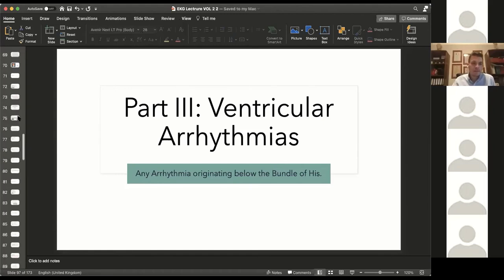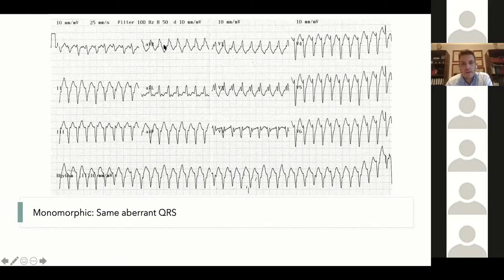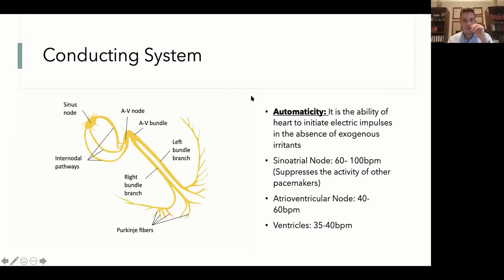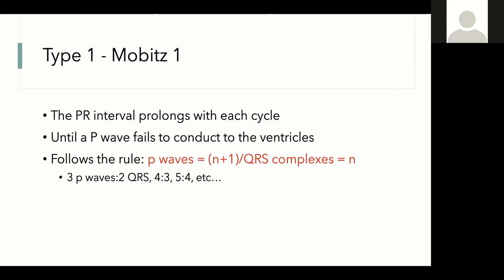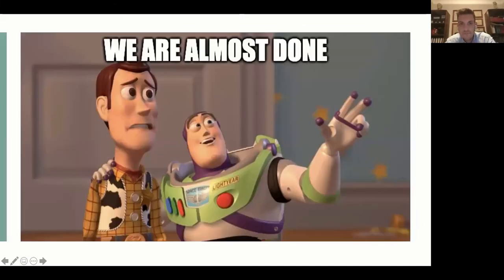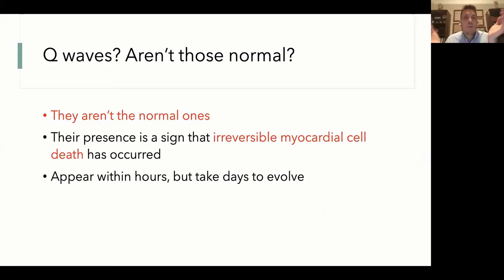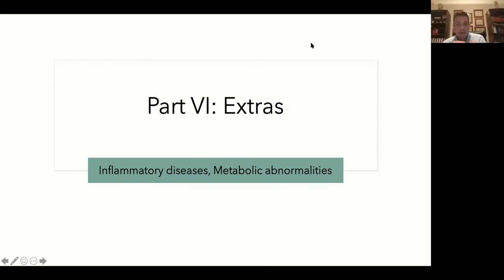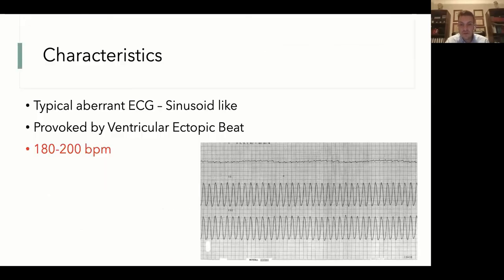ECG Session #2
E = Enhancement of your
C = Cardiology education with our
G = Guidance

Having problems with ECG learning and interpretation? We are here for you!
We have organized a very special four-hour Webinar concerning Electrocardiogram.

In the 2nd part we talk about the ventricular arrhythmias and heart blocks, STEMI & non-STEMI.

The speaker is MUDr. Sotirios Kotoulas, a graduate of Charles University in Prague, Faculty of Medicine in Pilsen and a future cardiologist.